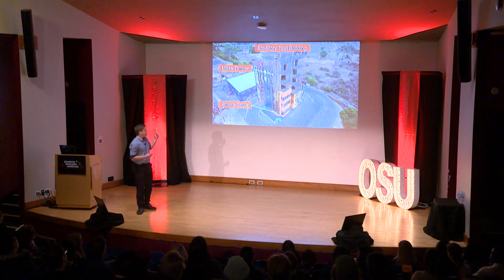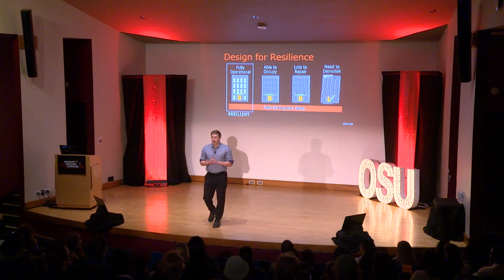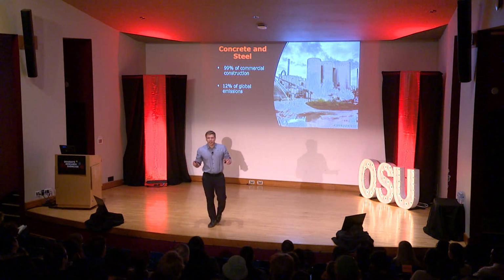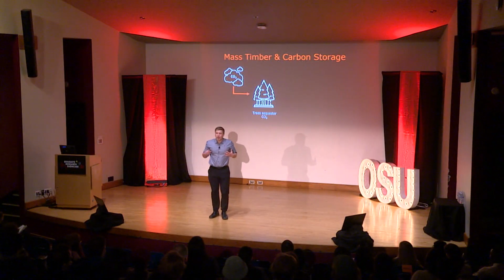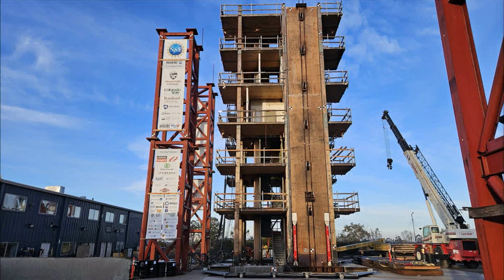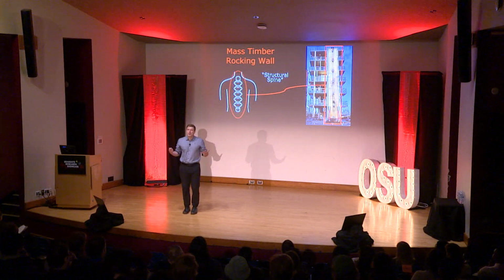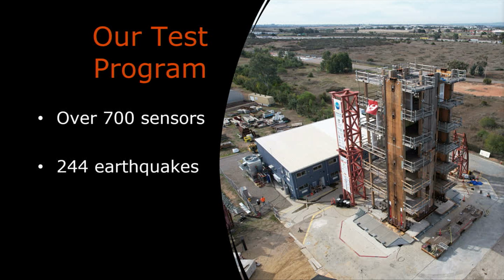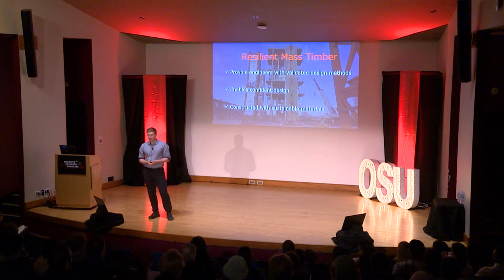Structural engineering research by graduate student Steven Kontra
Steven Kontra is pursuing a dual master's degree in structural engineering and wood science, and his research aims to design sustainable mass timber buildings that can withstand earthquakes. This includes actively testing a full-scale, six-story building at the largest shake-table in the U.S. at UC San Diego.

Earthquakes and Tall Timber Buildings: Testing Full-Scale Designs
Graduate Engineering Research Showcase